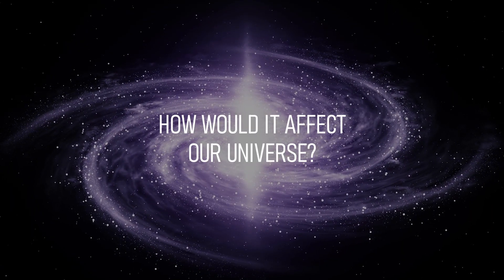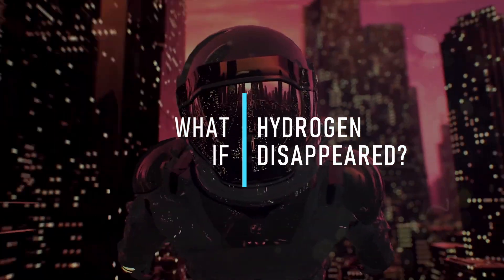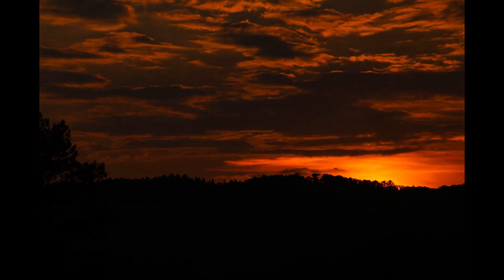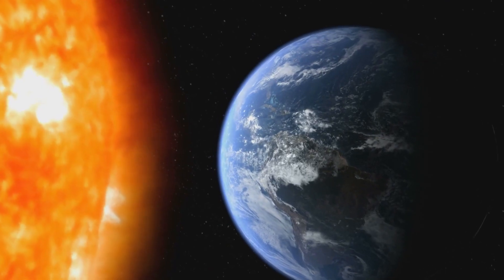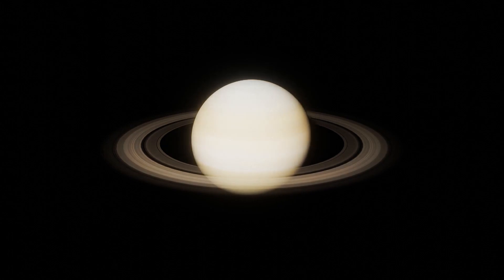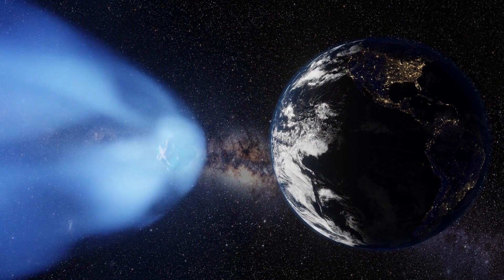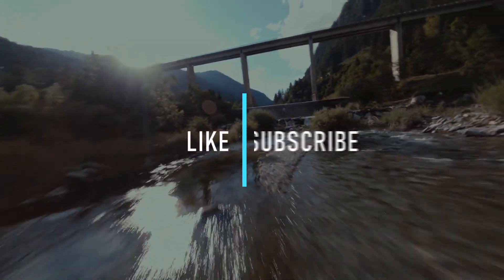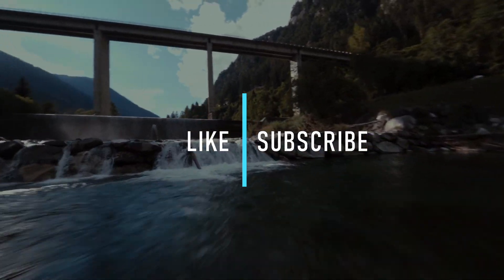What if Hydrogen Disappeared?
Hydrogen is present in a lot of organic and inorganic compounds, a large number of which are present in our body. The Sun is composed of Hydrogen and Helium, well not only the Sun, but the entire universe as the universe is composed of about 75% hydrogen, and about 24% Helium.
What would happen if all the hydrogen suddenly disappeared?
How would it affect our universe?
What would happen to our oceans?
Will our bodies remain the same?